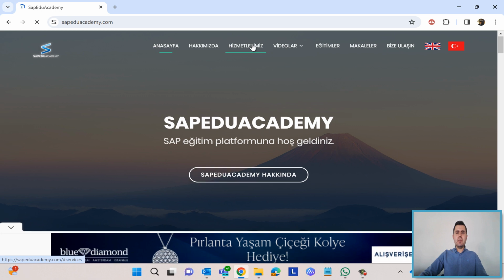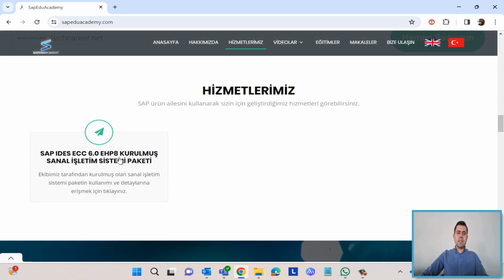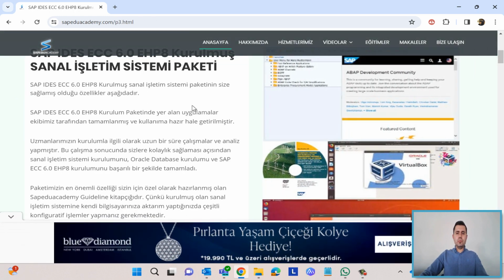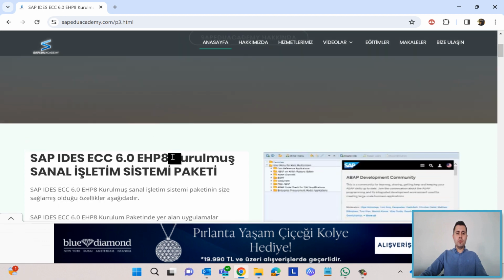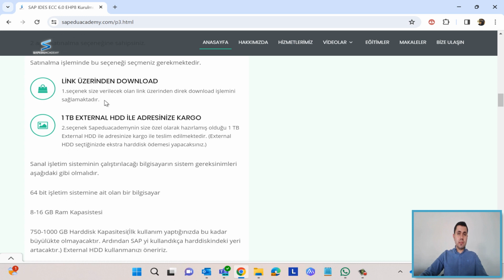Sapeduacademy website introduction and SAPservices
Hello and welcome to Sapeduacademy website introduction and SAPservices video.

Don't forget to "like" the video tutorial if you enjoyed it!

In this video, we have made practical explanations about reading data from the database and using queries.

Our video includes the following parts.
* Introduction to Sapeduacademy website
* Information about SAP IDES ECC 6.0 EHP8 Product

With my Udemy training sets, I give you detailed information about SAP technologies. When you complete the training sets, you can easily evaluate SAP job opportunities. You can work as an SAP expert or SAP consultant. (SAP ABAP Developer, SAP Consultant or SAP module consultant)

I share the links of my trainings with you.
SAP ABAP : Basic Level ABAP Training Set